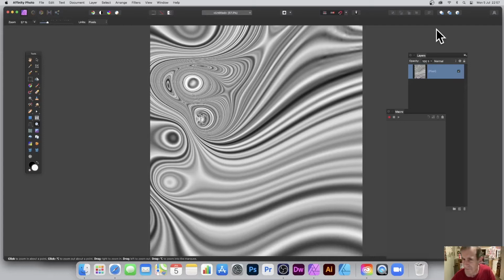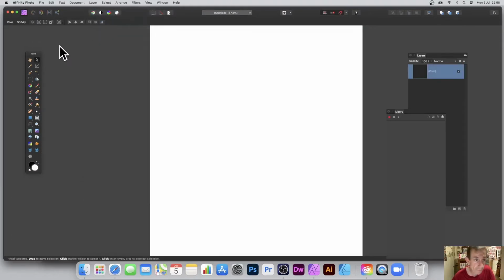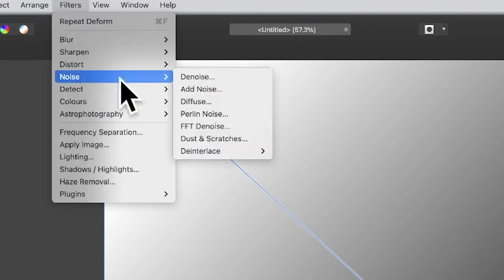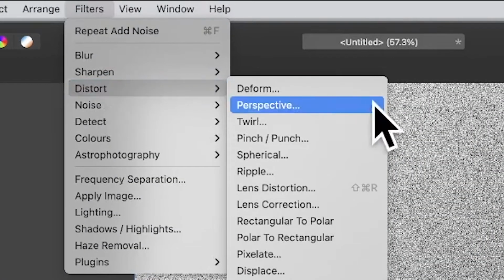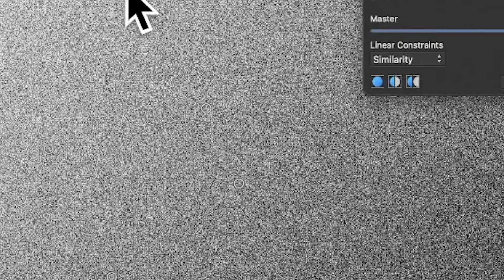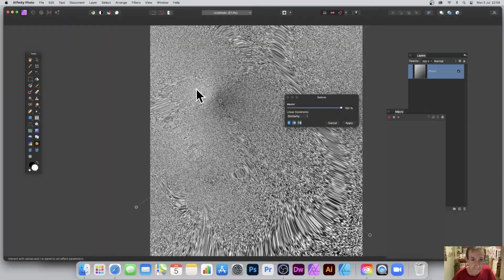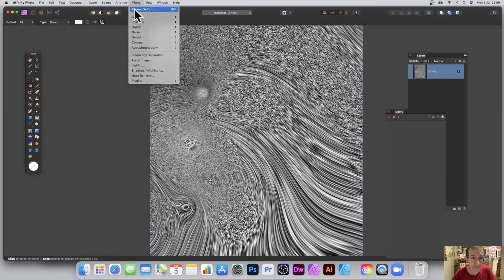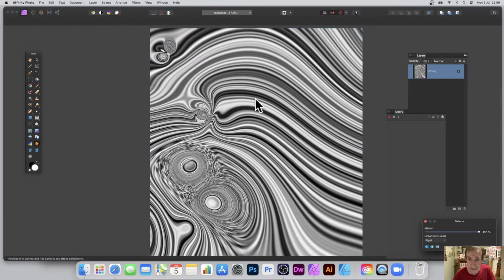Create distorted noise gradient effect in Affinity Photo tutorial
Create distorted noise gradient effect in Affinity Photo tutorial - how to use a gradient and noise filter effect and use that with deform to create unique gradient designs in seconds. Apply multiple deforms to the noise / gradient effect and repeat those deforms. Stretching the lines in all kinds of ways to create unique stretched artwork.

0:00 Intro to the distorted noise gradient effect
0:11 New layer for the gradient
0:25 Add noise filter
0:37 Deform filter
1:05 Repeat
1:24 Distort again using deform